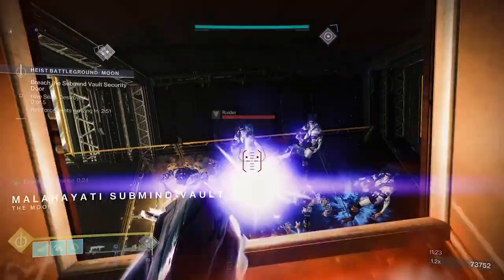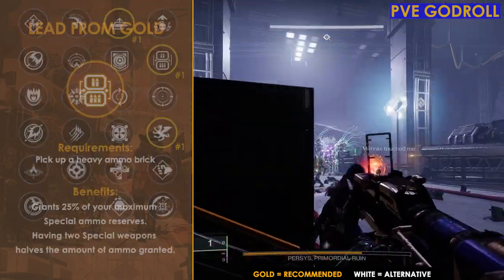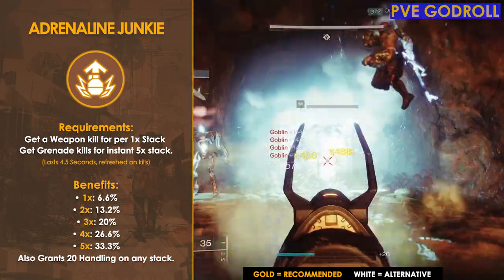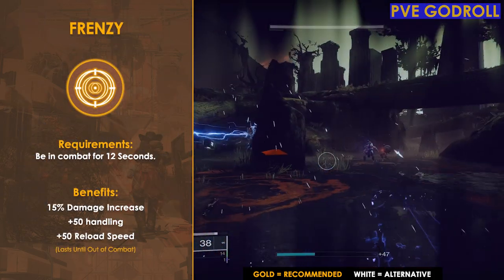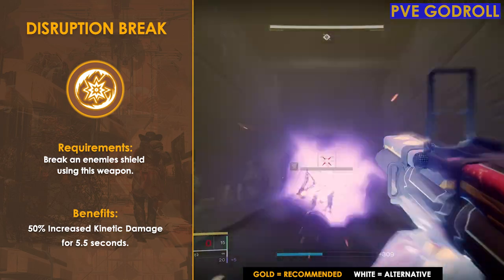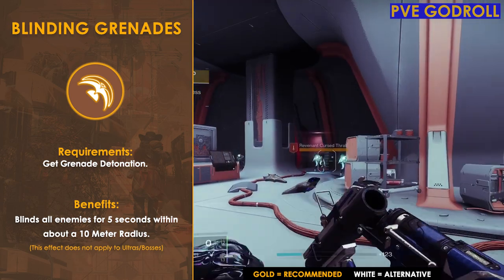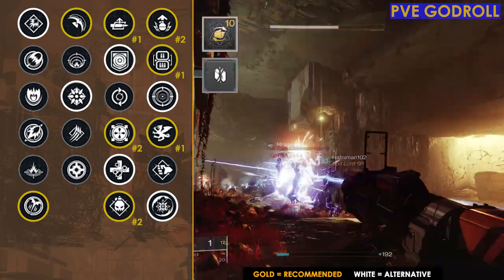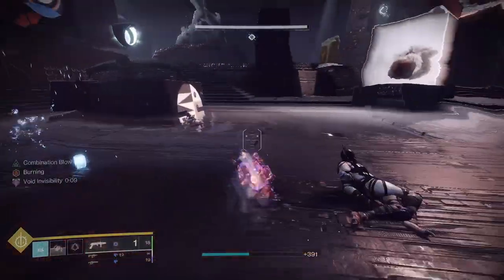Wilderflight Can Do Things NO OTHER Grenade Launcher Can Do! (Rolls To Consider)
In this video I do a God Roll Guide for the Spire of The Watcher Breach Void Grenade Launcher Wilderflight from Destiny 2 Season of The Seraph.

TIME STAMPS:
0:00 - Weapon Info
0:40 - PVE God Rolls
5:13 - PVP Suggestion
5:28 - Closing Thoughts

ALL DATA IN THE VIDEO PROVIDED BY THE FOLLOWING